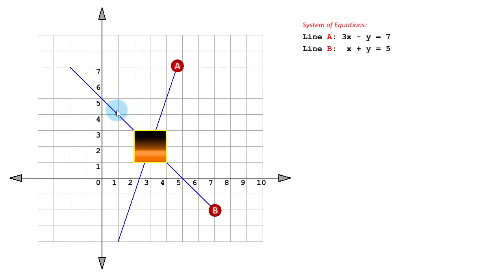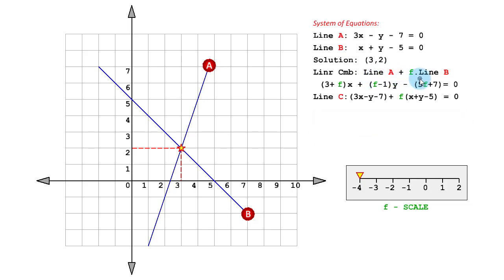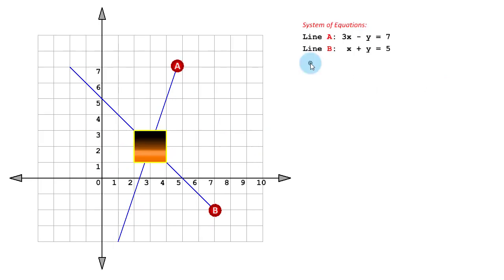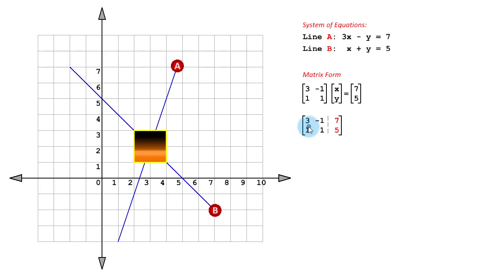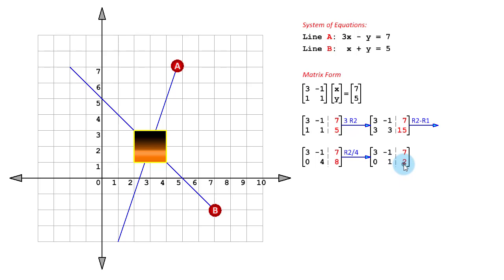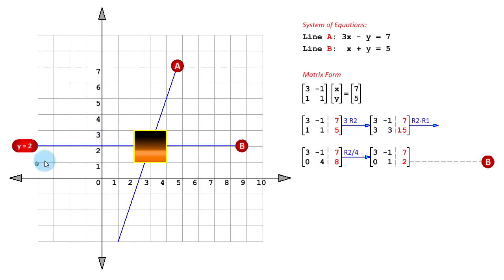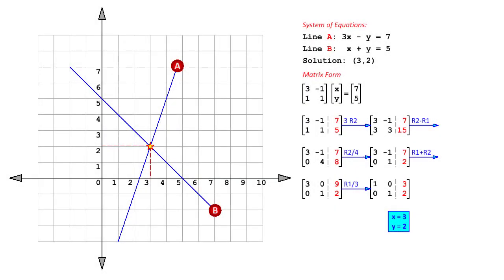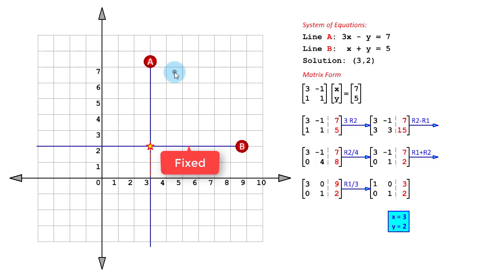Matrices:2x2 Row Operations in Slow Motion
Created with MicroStation this clip presents a graphical perspective of the row operations used in the elimination process to solve a system of equations using a 2 x 2 Matrix. The concept of linear combination covered in the previous video is used to explain how the two equations represent graphically like two lines, take turns to provide support so the other can rotate to assume a vertical or horizontal orientation, thereby eliminating one variable at a time.